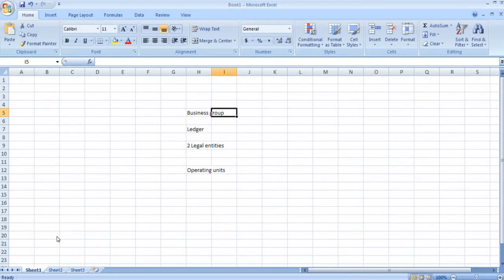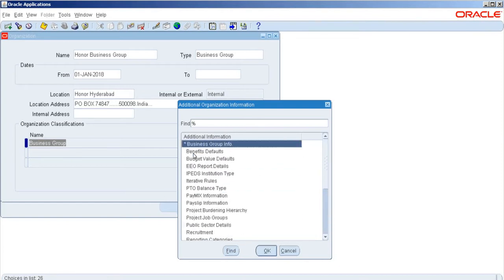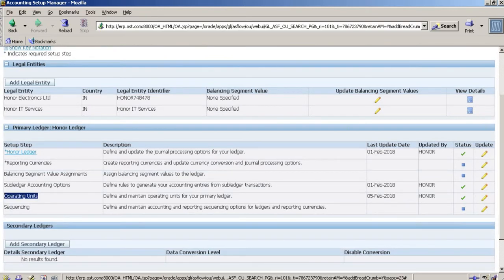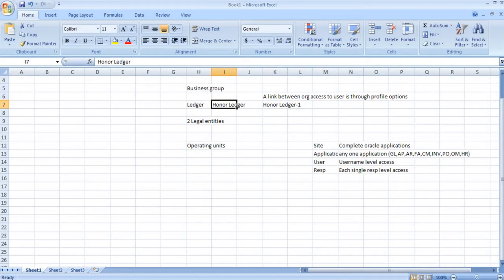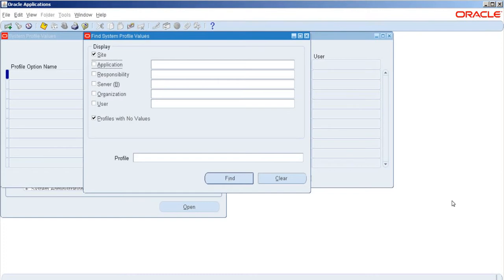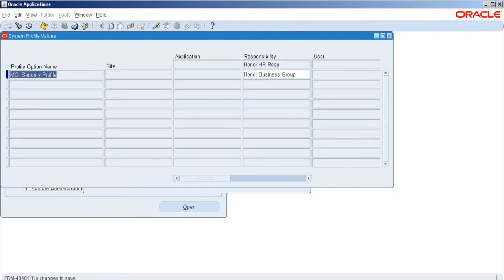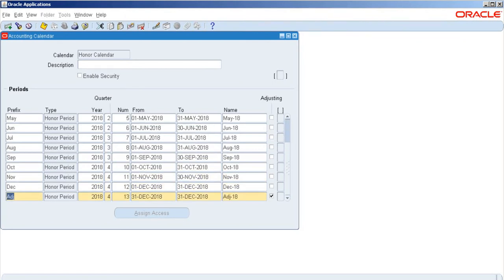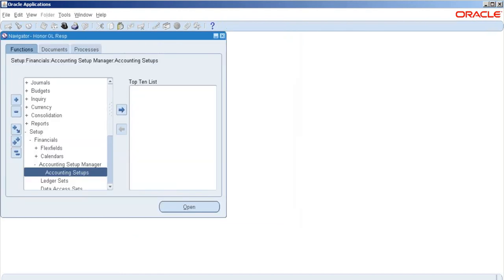Oracle E-Business Suite : General Ledger and Operating unit setup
Guys, here you can find the compete details of Oracle General Ledger and Operating units with examples .

This would help you to understand from basics of oracle.